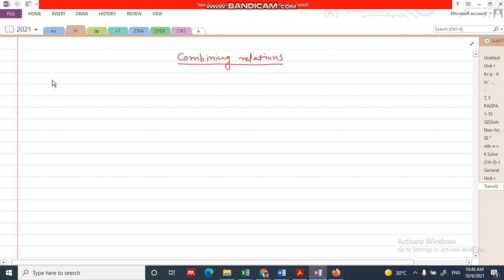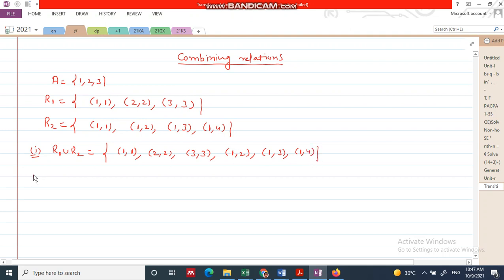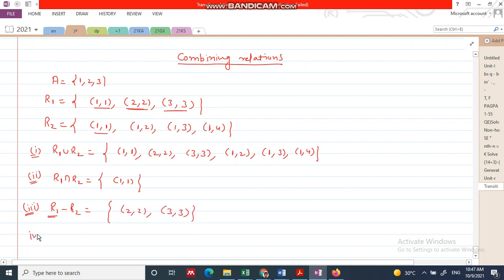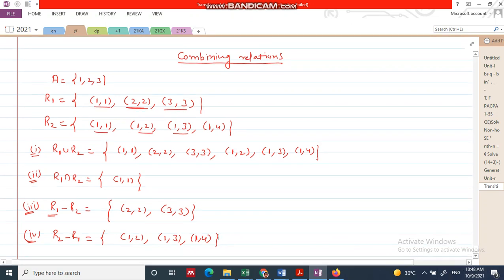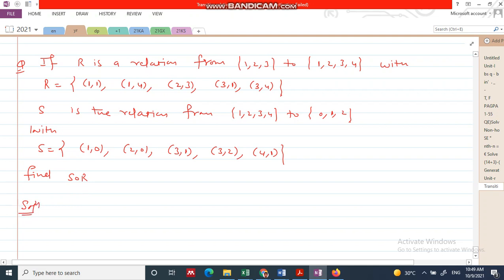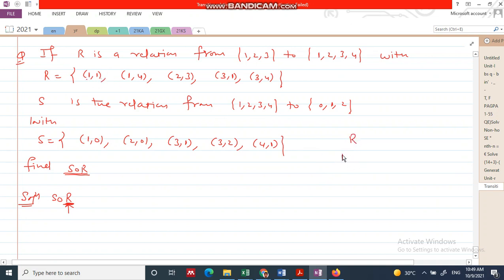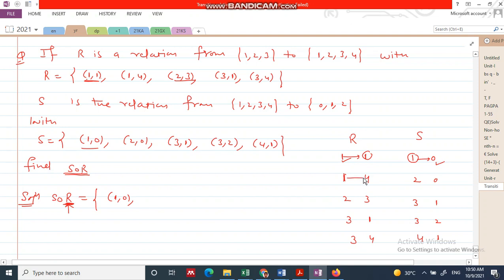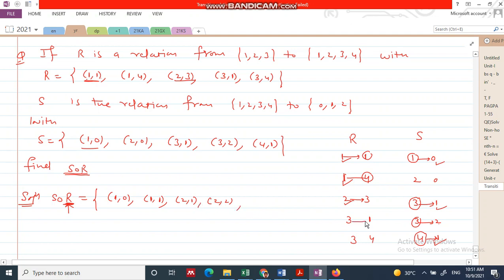combining relation video 2